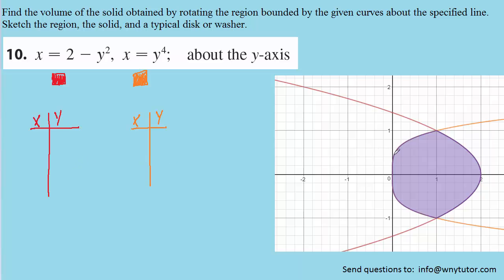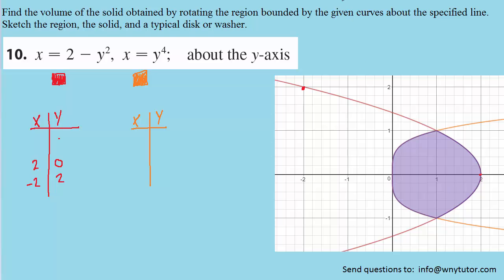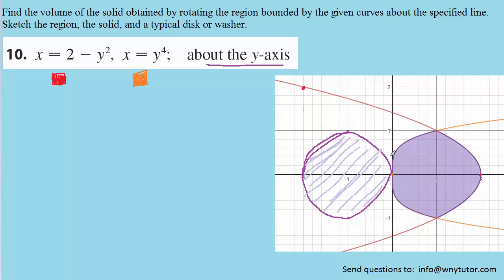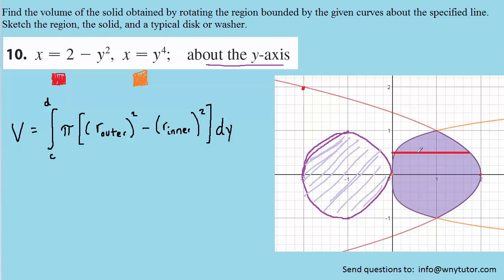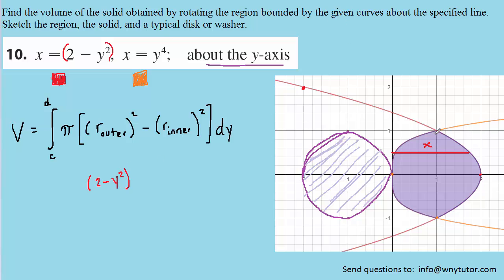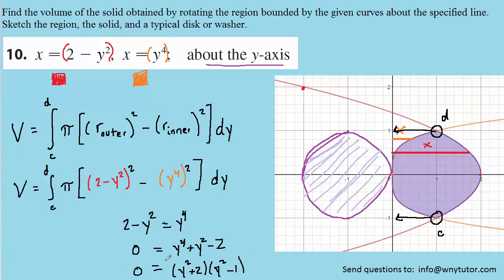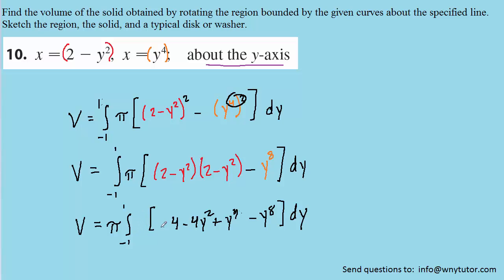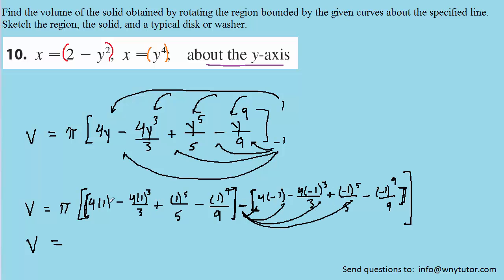Stewart Calculus 8th Edition Solutions - Chapter 6.2, #10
Find the volume of the solid obtained by rotating the region bounded by the given curves about the specified line. Sketch the region, the solid, and a typical disk or washer.